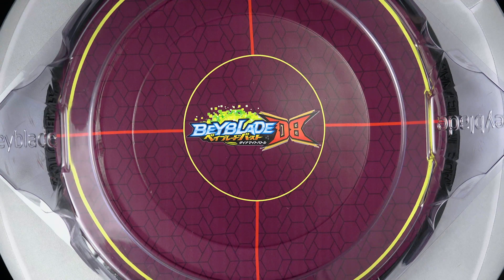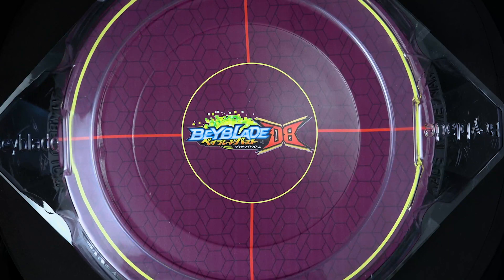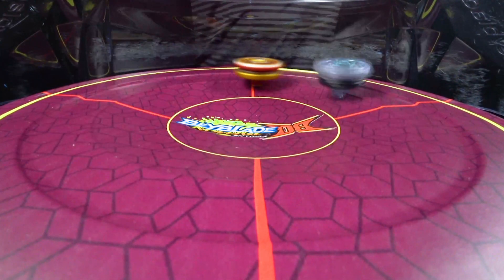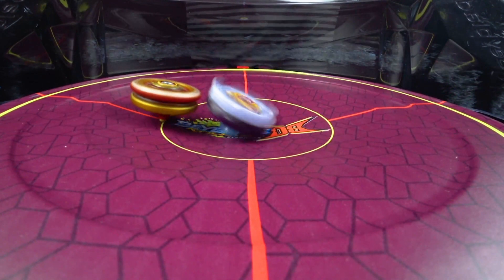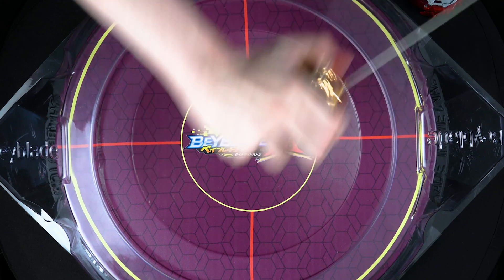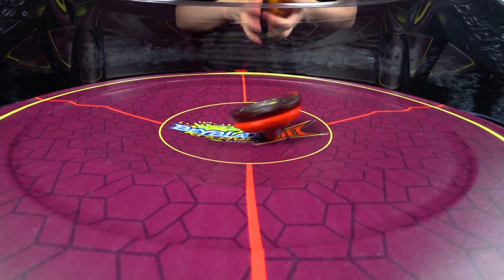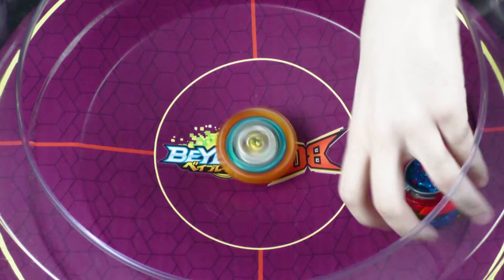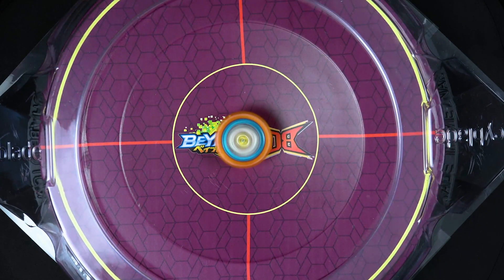NEW DYNAMITE BATTLE IN REAL LIFE ANIME SKIN! BEYBLADE BURST MARATHON!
In this video we show off a custom stadium skin we made!

YOU CAN BUY HASBRO BEYBLADE BURST HERE :
AMAZON

TARGET - goo.gl/Ya285E